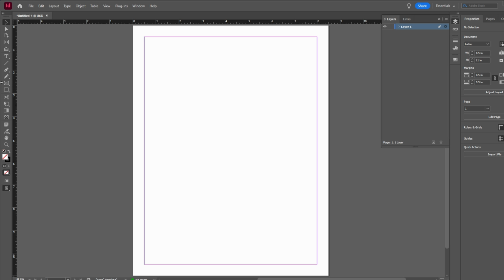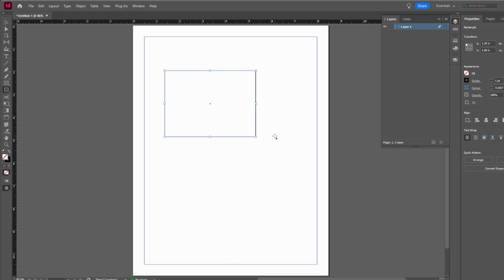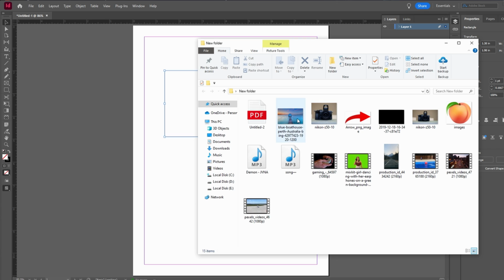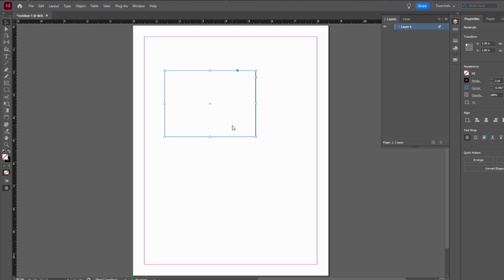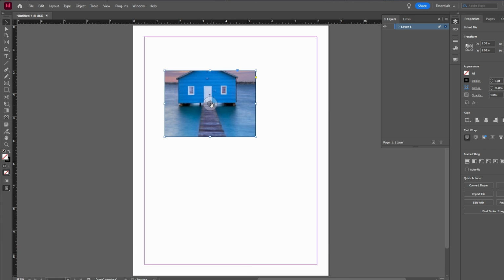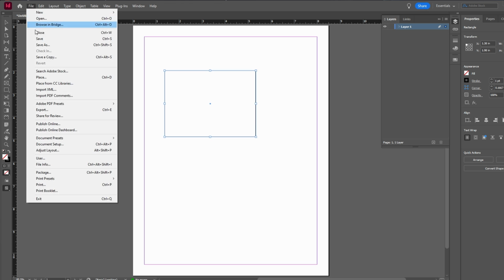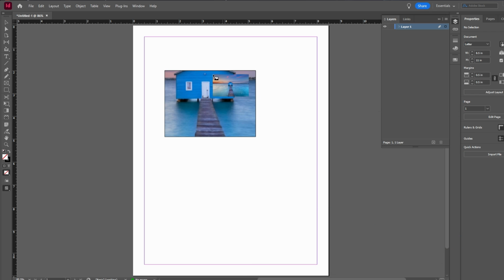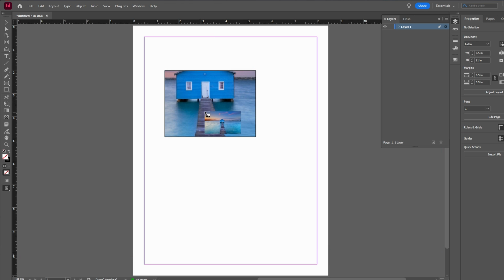How to Fit Photo To Frame InDesign (2024)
1. **Open Adobe InDesign:**
   - Launch Adobe InDesign to start the process.

2. **Create a Frame:**
   - Use either the "Frame Tool" or the "Rectangle Tool" to create a frame or shape where you want to fit your image.

3. **Place an Image:**
   - With the frame selected, use the "Selection Tool" to place an image into the frame. You can:
     - Drag an image file from your desktop and drop it onto the frame.
     - Click on "Control + D" (Windows) or "Command + D" (Mac) to open the "Place" dialog. Select your image and click "Open."

4. **Resize the Image:**
   - Adjust the size and position of the image within the frame using the selection handles. Drag the handles or hold "Shift" while dragging for proportional resizing.

5. **Alternative Method - File  Place:**
   - Click on "File" in the top menu and choose "Place."
   - Select your image file and click "Place." Then, click on the frame to fit the image.

6. **Symmetrical Resizing:**
   - To resize the image symmetrically, select the image, hold "Alt" (Windows) or "Option" (Mac), and drag a corner handle.

MAY INCLUDE
1. InDesign Fit Image to Frame Tutorial
2. How to Resize Image in InDesign Frame
3. Adobe InDesign Fit Picture to Frame Guide
4. Fitting Image into Frame in InDesign
5. InDesign Image Frame Adjustment Tutorial
6. How to Scale Image to Fit Frame InDesign
7. Adobe InDesign Fit Image Proportionally
8. Fitting Photo to Frame in InDesign
9. InDesign Fit Content to Frame Tutorial
10. How to Adjust Image Size in InDesign Frame